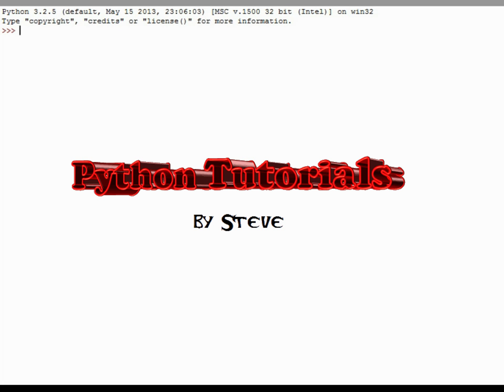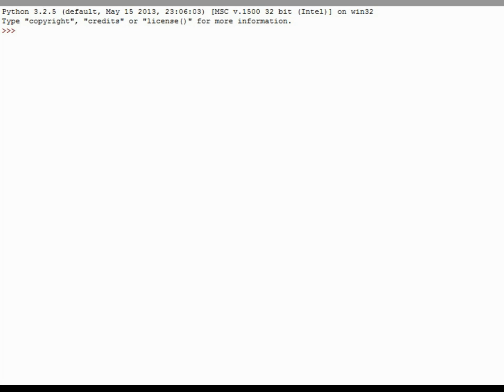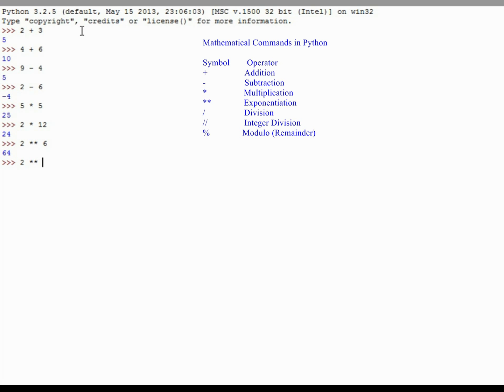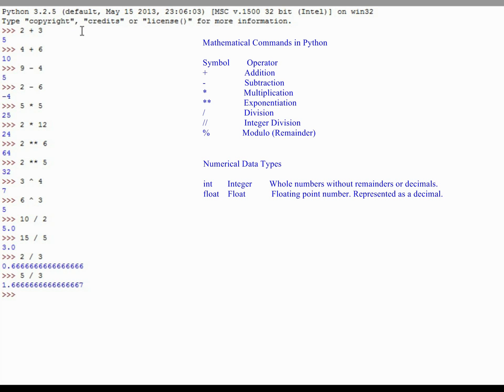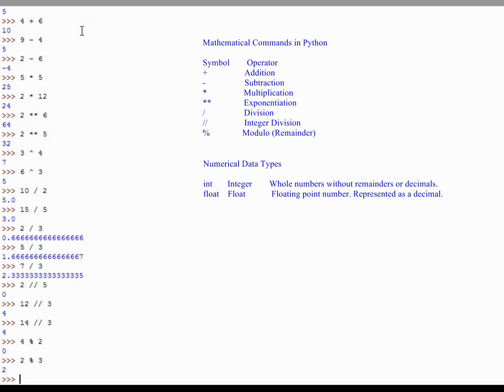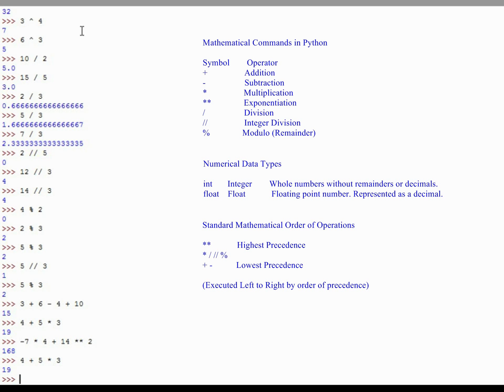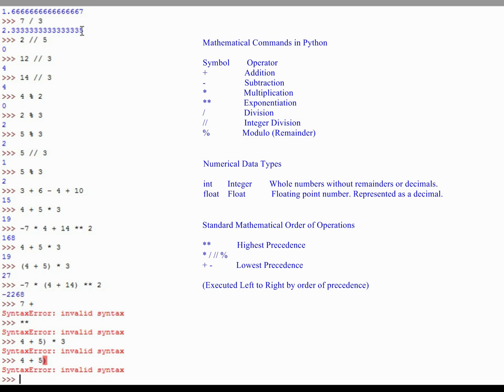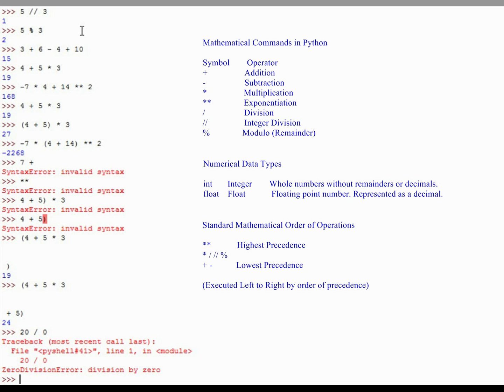Python Tutorial v3.2.5 Lesson 1 - Introduction to Python and Calculations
Lesson 1.1 centers around getting to know the Python IDE. It guides the programmer through simple mathematical calculations, order of operations, and different mathematical operators and their representation in Python.

This is the first video in a series of Python tutorials. This course, from start to finish, is designed to help someone who has never programmed before learn the basics of coding in Python. As this series continues, we examine more advanced Python techniques, functions, and methods.